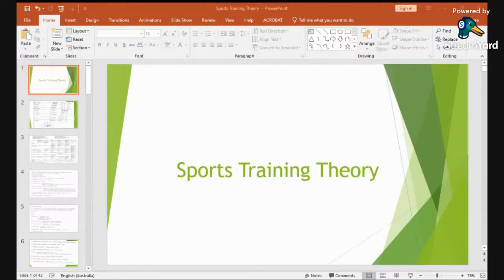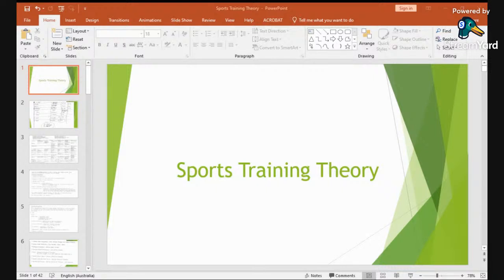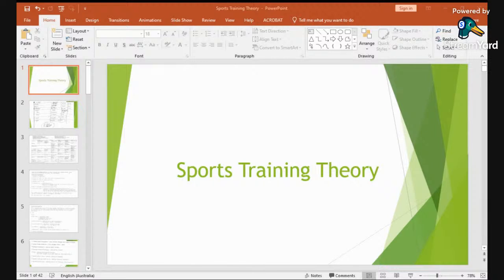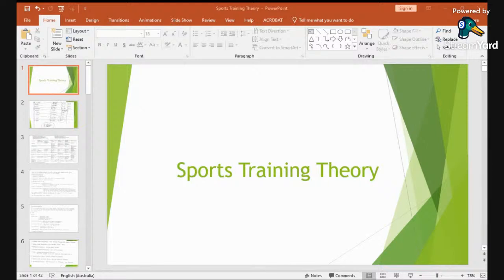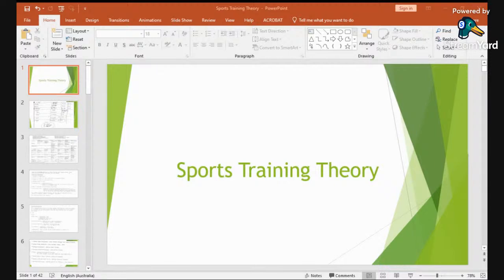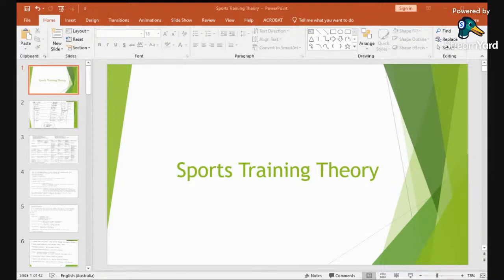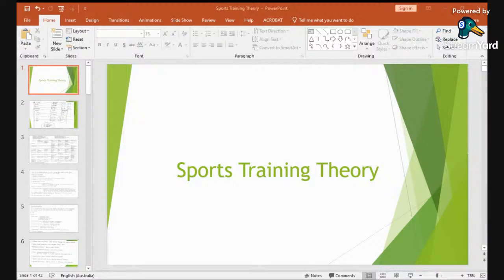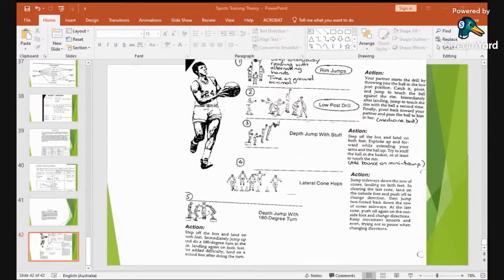Sports Training Theory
The process of sports training consists of four phases: planning, realization, control, and evaluation. In the planning phase, trainers prescribe a training load that must be overcome by the athlete during the realization. The response of the athlete on the load represents physical stress.